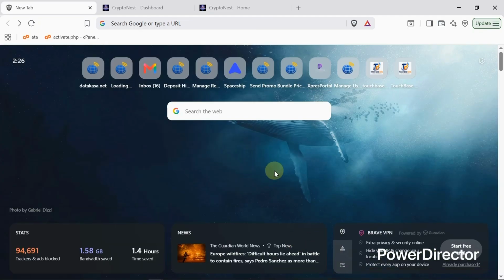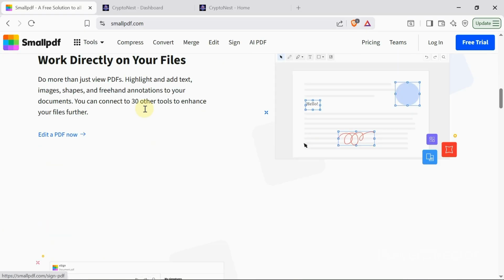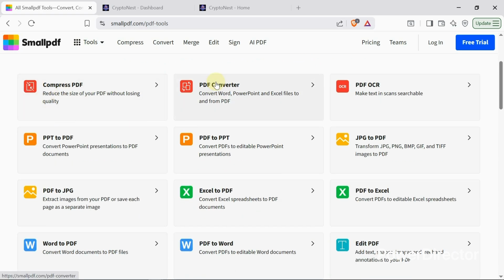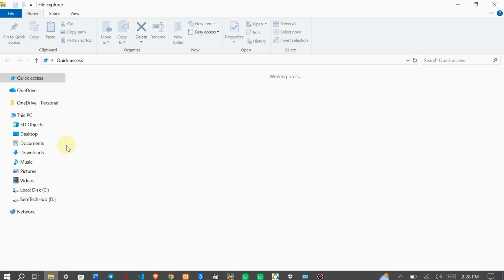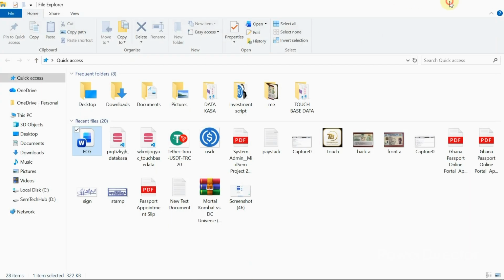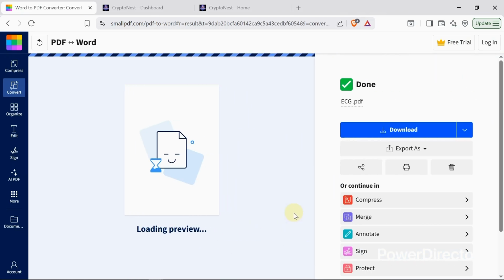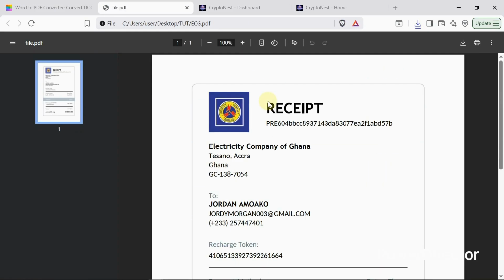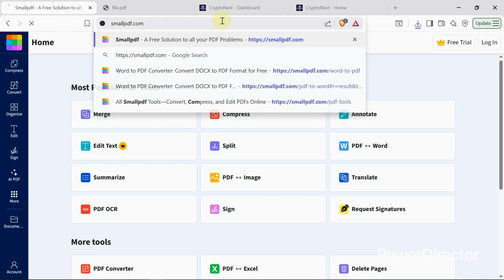How to convert WORD to PDF | Easy Steps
Want to learn how to convert a Word document to PDF quickly and easily? 📄➡️📑

In this video, I’ll show you a simple step-by-step method to convert your Microsoft Word document into a PDF file without any hassle.

Whether you’re using a PC or laptop, this method is quick and beginner-friendly.